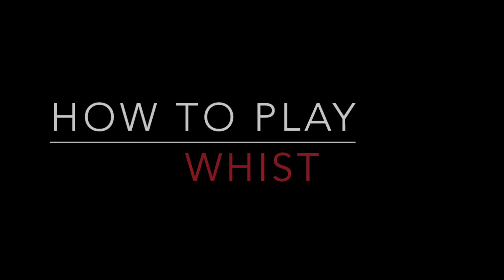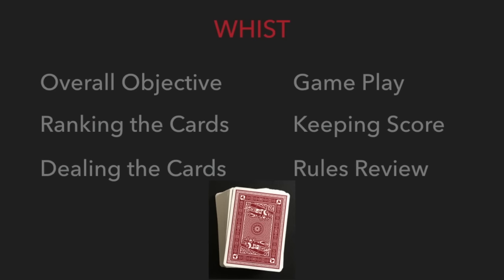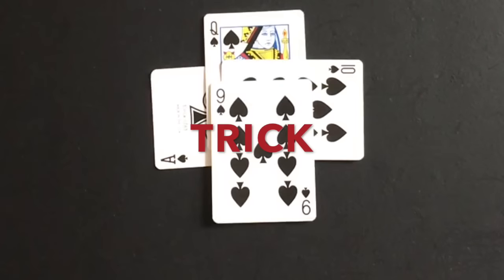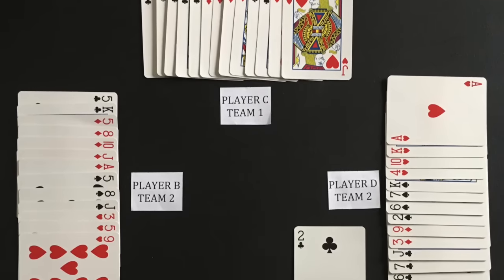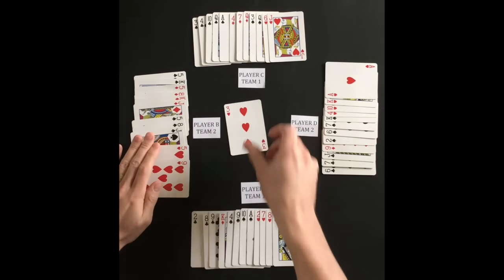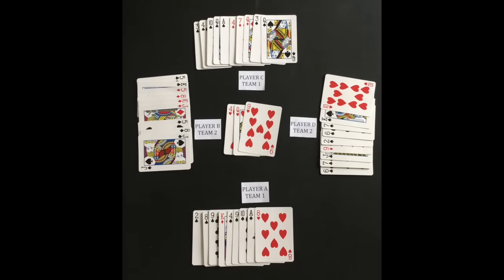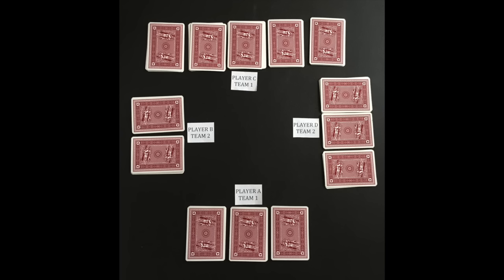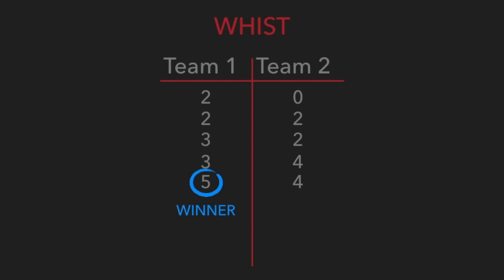How To Play Whist (4 Player)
This video tutorial will teach you how to play the card game Whist.  There are different variations of the card game Whist, this video cover how to play with 4 players divided into 2 teams.

This video will teach you the general concepts and game play of Whist.  This tutorial is perfect for beginning players, as well as, experienced players that need a refresher.

After watching, you will know the basics on how to play the card game Whist.  All that is left to do is grab some friends and start playing!

This Whist tutorial will cover the following topics:

 - The overall objective of the game

 - The card rank

 - How to deal

 - How a round is played

 - How to score the round

Please leave a comment below if you need any additional information about Whist, if you have any questions about the game, or if any aspect of the game was not clear in the video.

Gather Together Games is a participant in the Amazon Services LLC Associates Program, an affiliate advertising program designed to provide a means for channels to earn advertising fees by advertising and linking to Amazon.